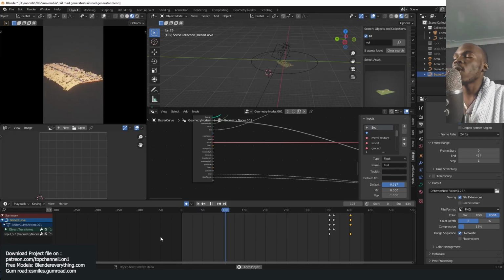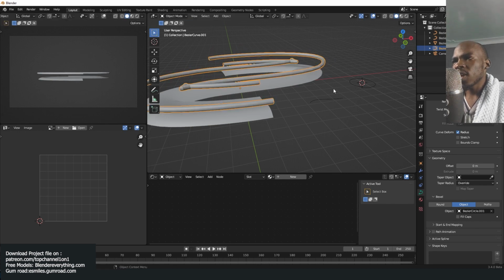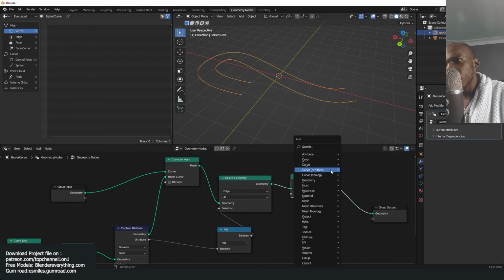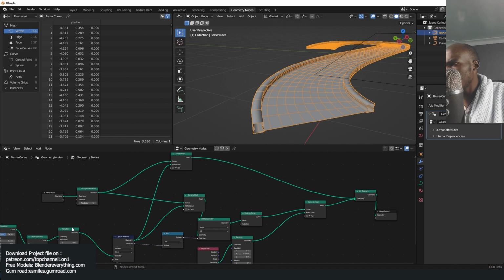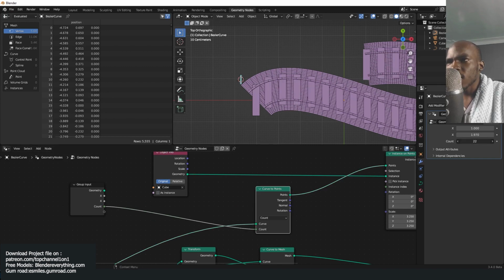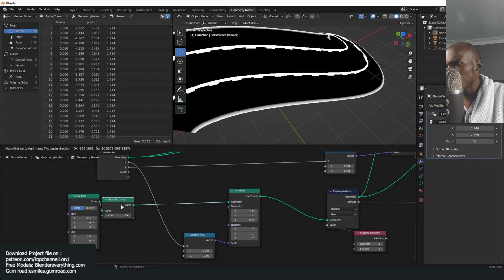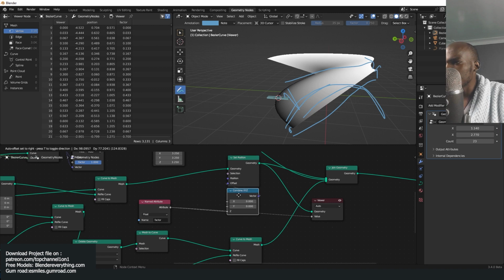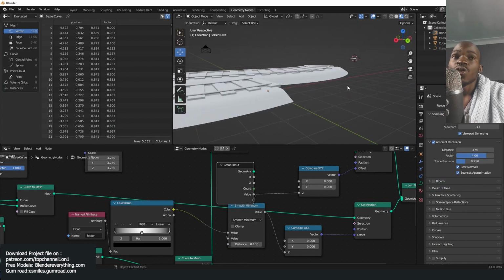free geometry nodes train generator and how to make one your self